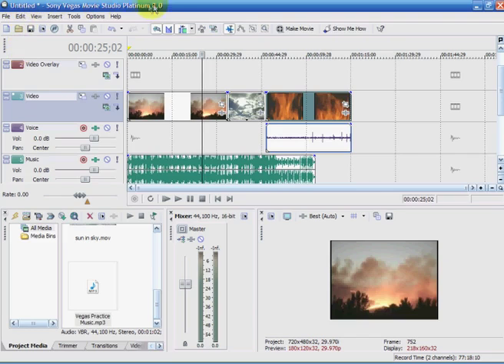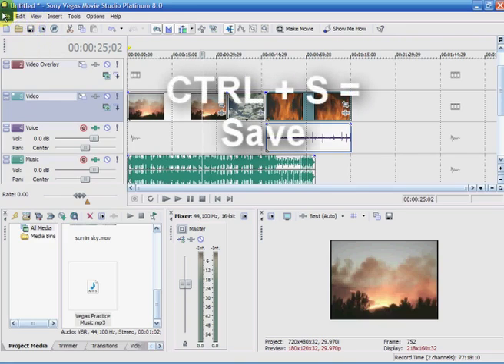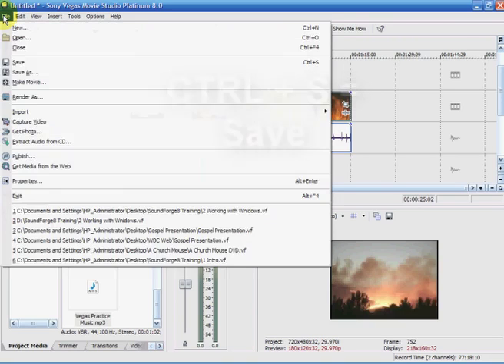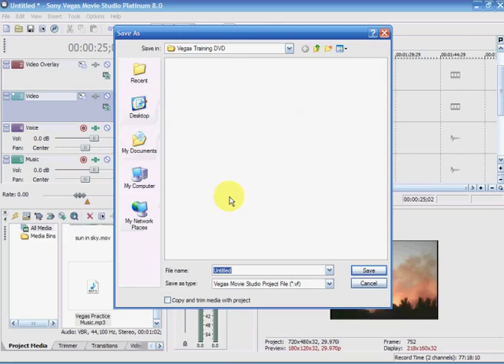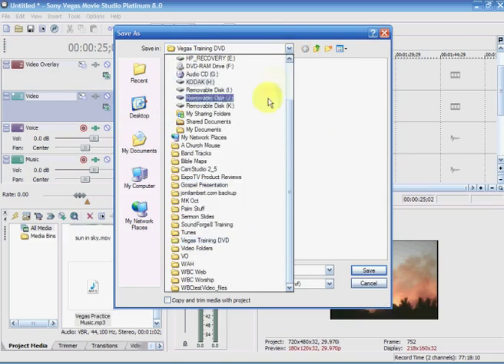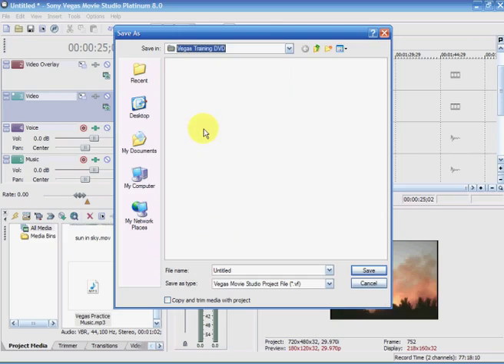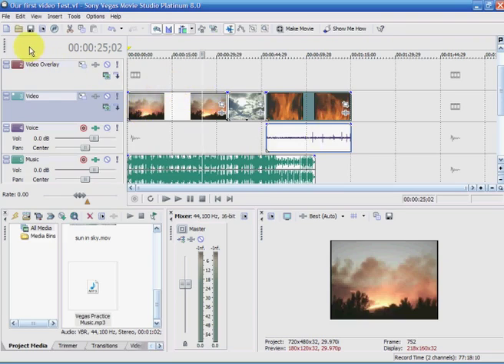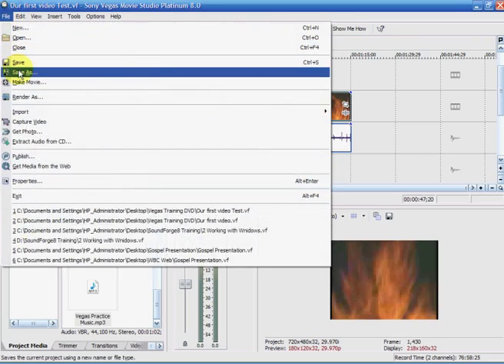Sony Vegas Movie Tutorial Lesson 2.4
Sony Vegas Movie Studio HD software makes video editing easy and fun. With drag-and-drop functionality, it's easier than ever to add photos and videos to the timeline and begin editing. You can even drag files across the timeline to rearrange them exactly how you want. Experience the freedom to experiment with video editing, without hassle or worrying about making mistakes.